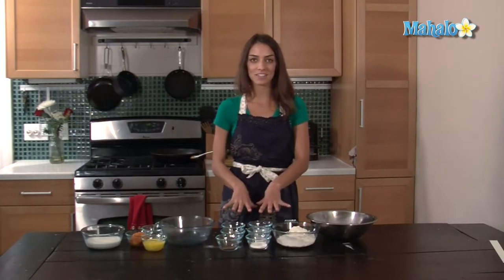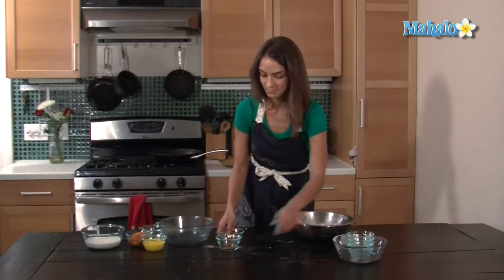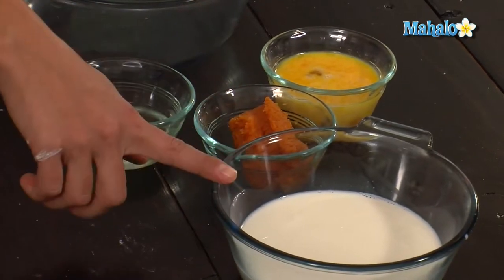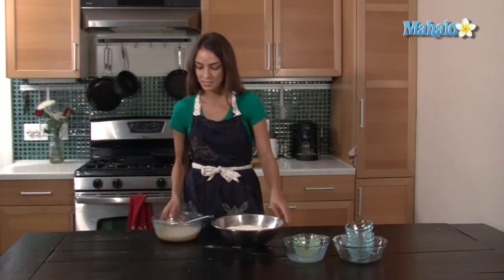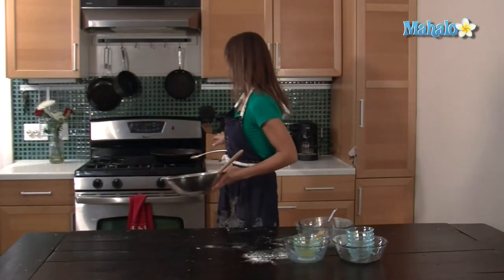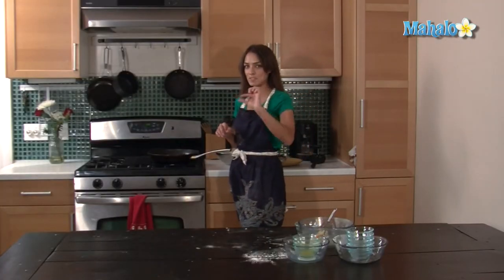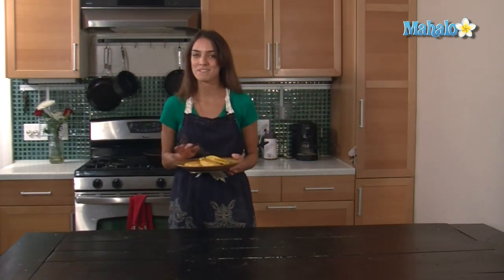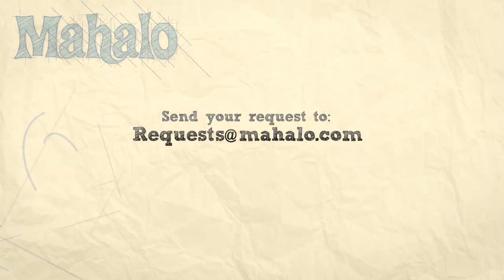How to Make Pumpkin Pancakes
Cook the best pumpkin pancakes with this video guide!